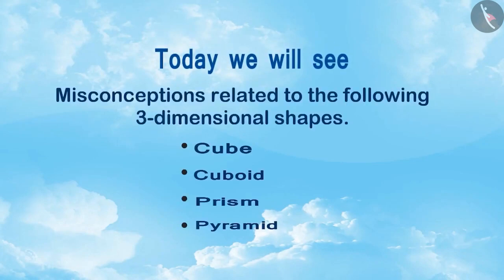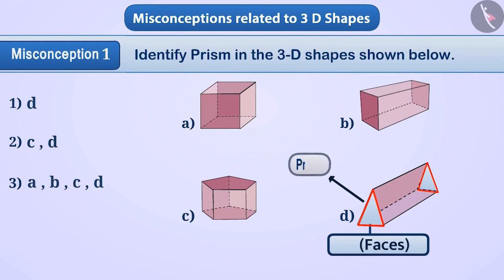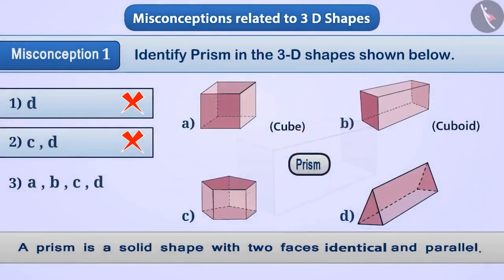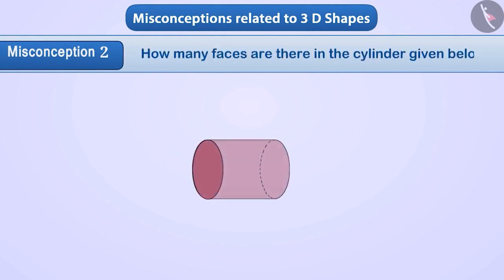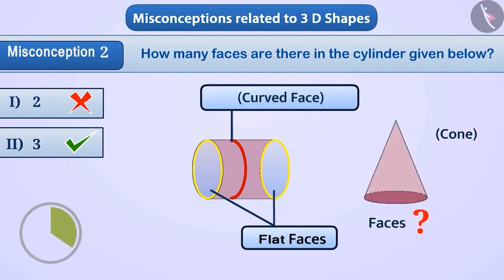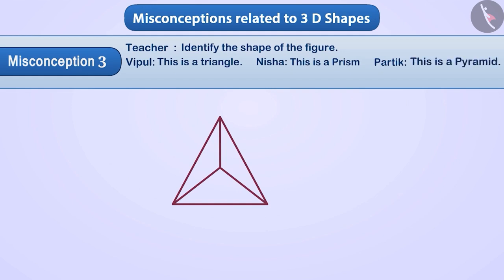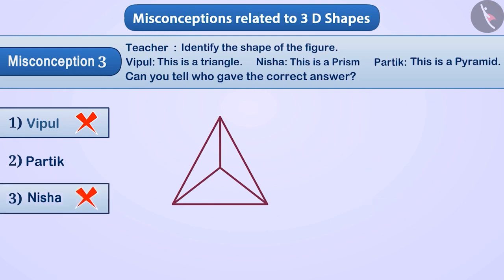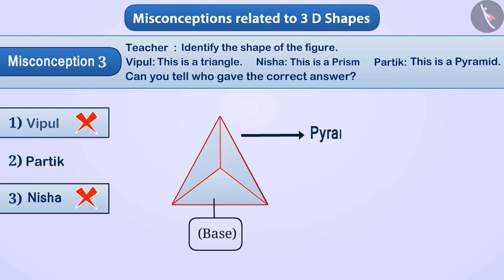Three dimensional Shapes_Cube, Cuboid, Pyramid and Prism Part 3-3|| Class 6 || EM || MANA TV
Subject :  MATHS

Topic  :  Three dimensional Shapes_Cube, Cuboid, Pyramid and Prism